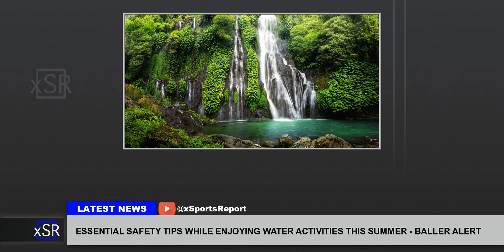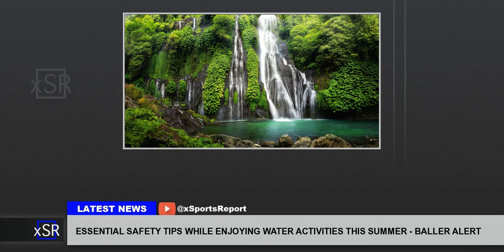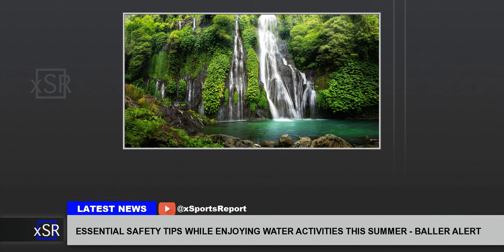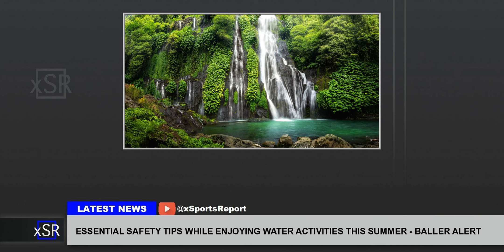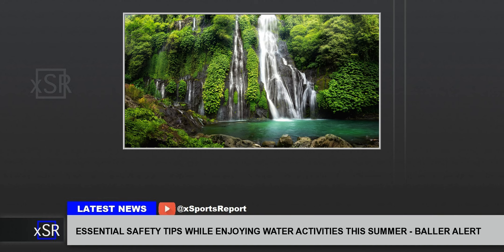Essential Safety Tips While Enjoying Water Activities This Summer Baller Alert